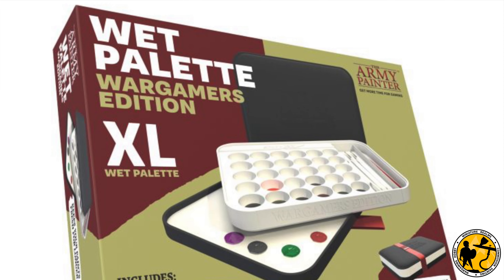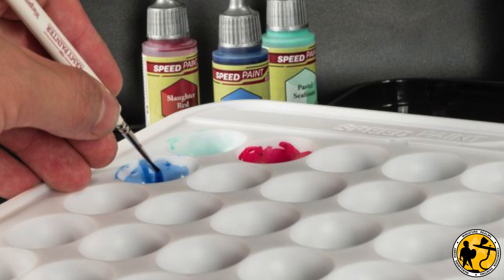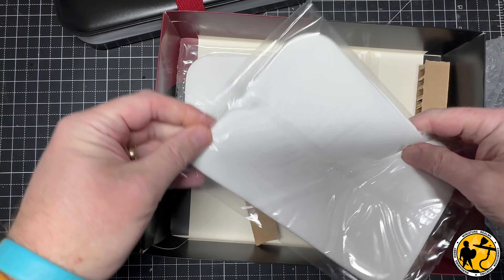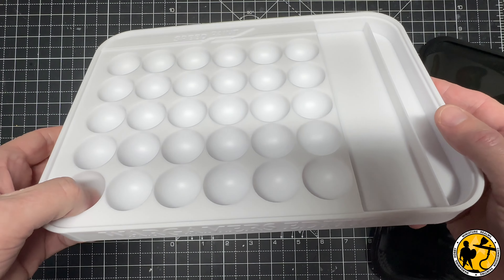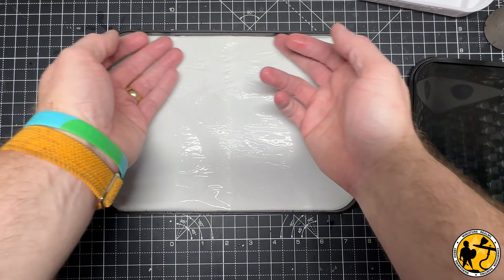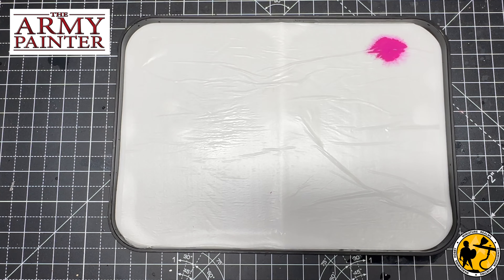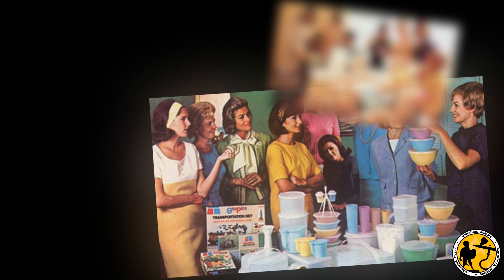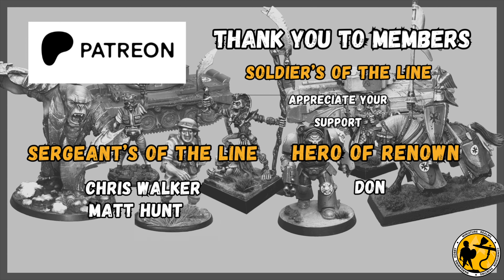Army Painter | Wet Palette XL Wargamers Editon | A Quick Look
I recently purchased the new Army Painter XL Wet Palette Wargamers Editon, being really interested in the large tray of paint wells in one unit with the main tray. Here are my initial thoughts.